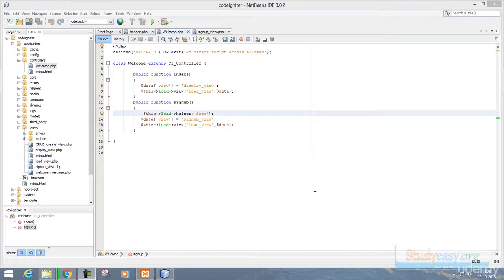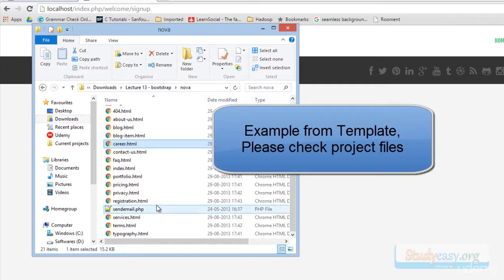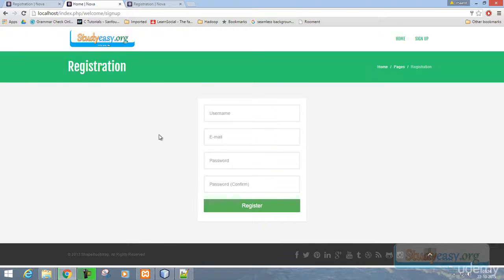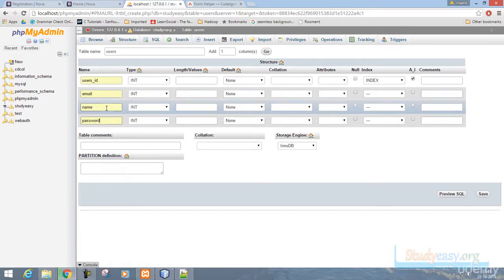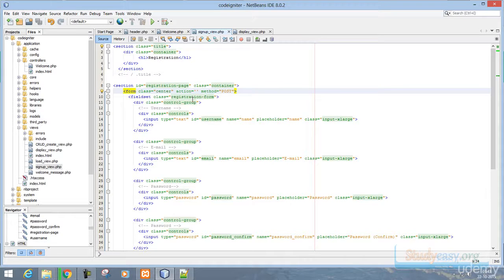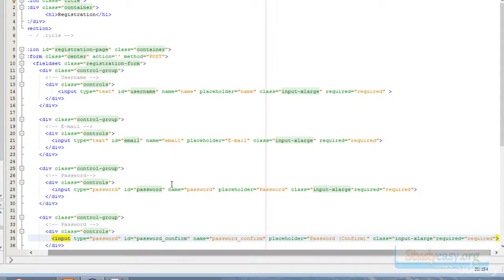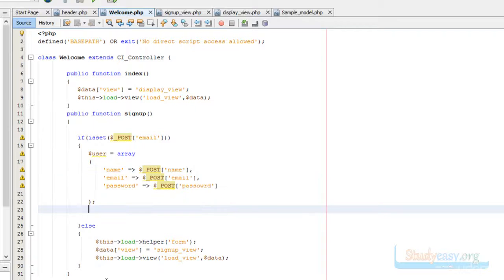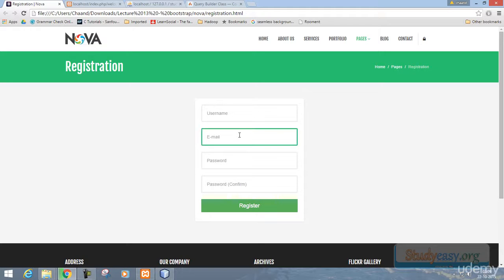Tutorial Codeigniter - Project 1 (Form Pendaftaran) Bagian 1